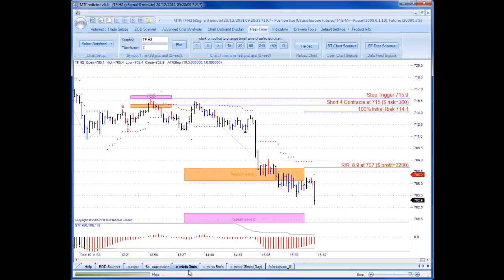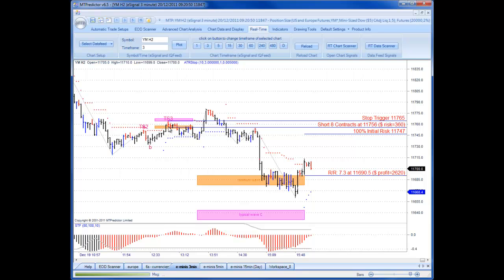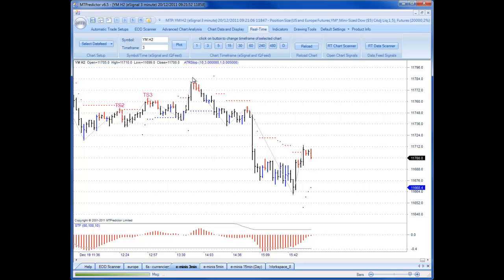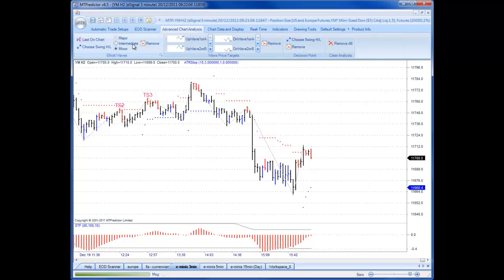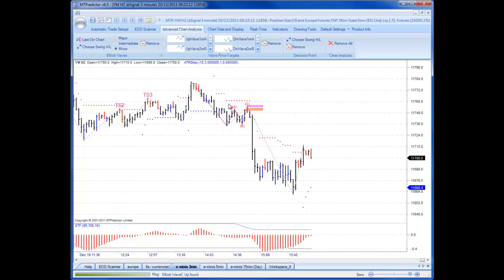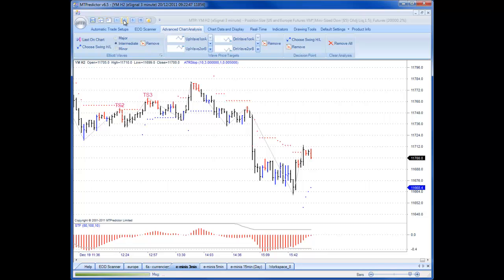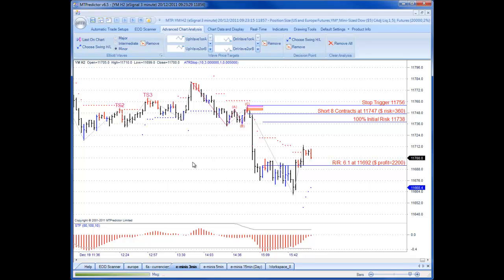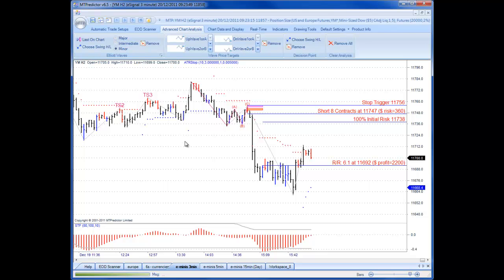MTPredictor - Advanced Analysis on the 3min YM on Dec 19